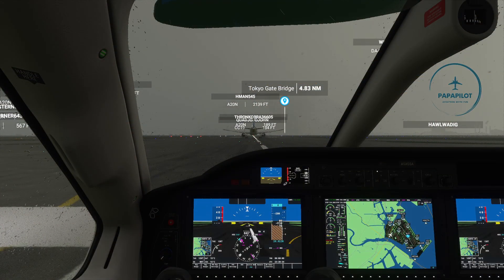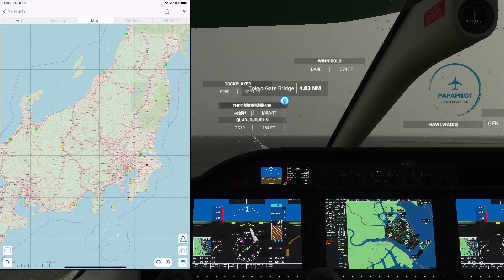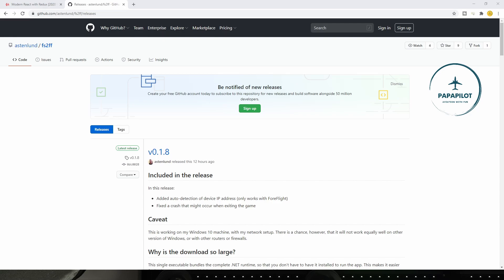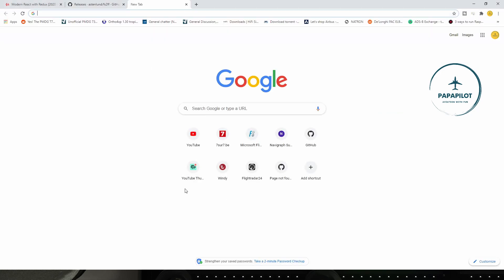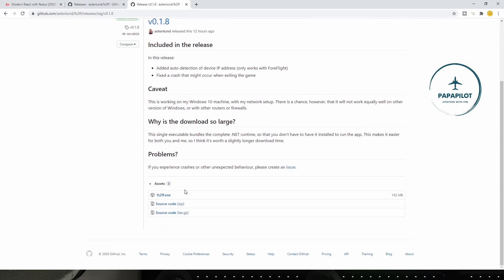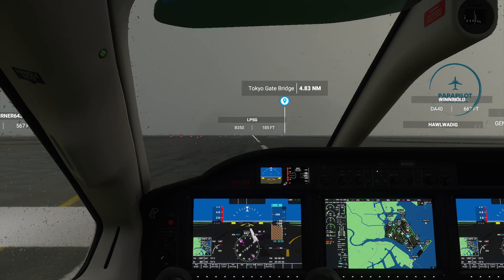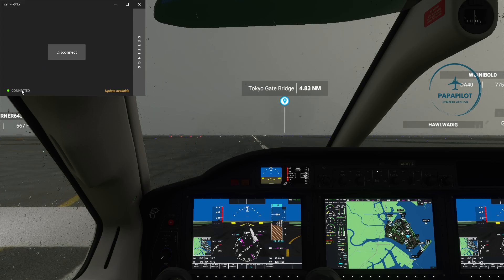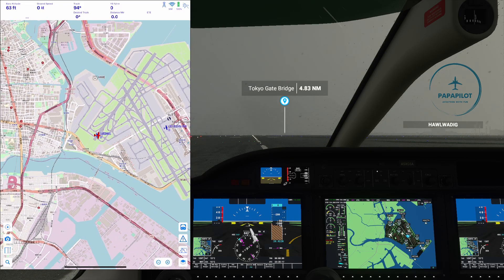New video coming this week ! (MSFS 2020 | Airmate EFB connection (tutorial video))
MSFS 2020 | Airmate EFB connection

Welcome everyone to a new and updated video of how to connect the Airmate EFB to MSFS 2020.

While there is absolutely no obligation for this in order to have fun on my channel, I want to say that I love coffee while streaming. If you feel like offering me a cup of coffee, you can do so via this link:

PC Specifications:
GPU: NVIDIA GTX 1660 Super
CPU: AMD Ryzen 5 3600
PSU: Corsair CV650
Memory: 32GB Corsair Pro
Corsair Water cooling